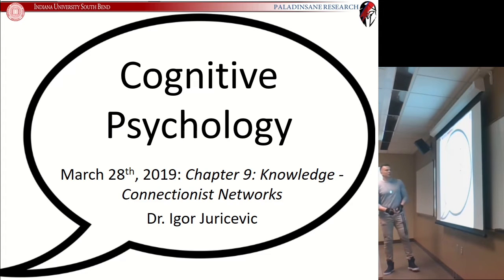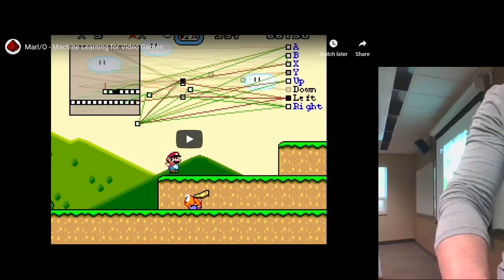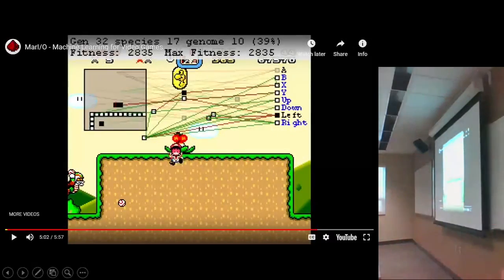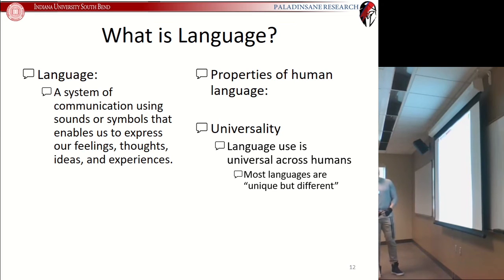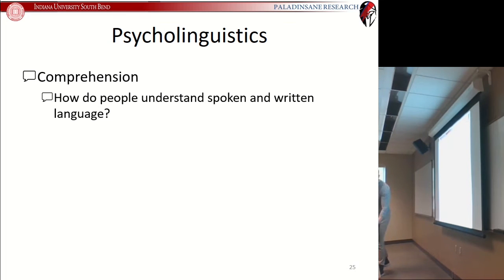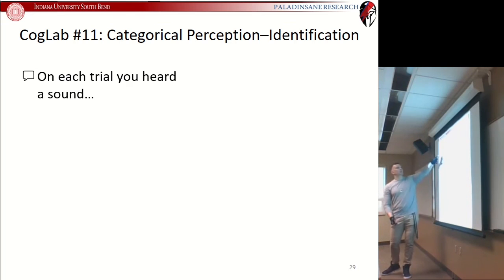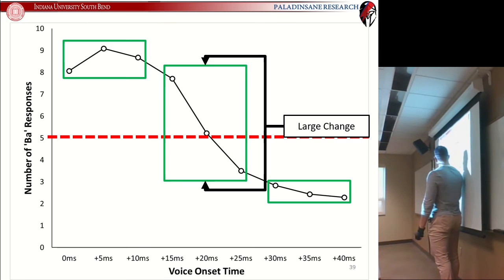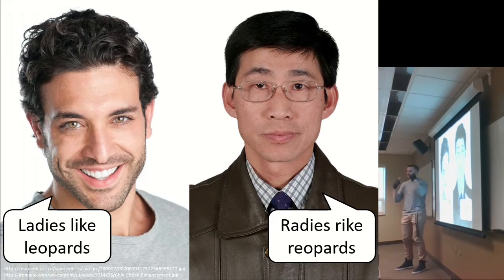IUSB Spring 2019 P335 - Lesson 23 (Mar 28) - Chapter 11: Language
Psycholinguistics
Language Comprehension
Perceiving Words and Phonemes
CogLab #11: Categorical Perception–Identification